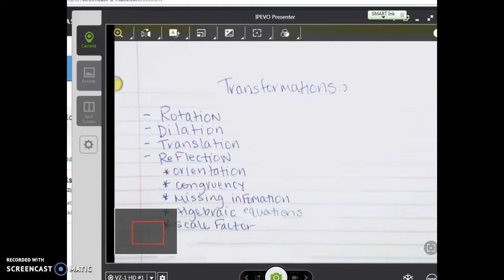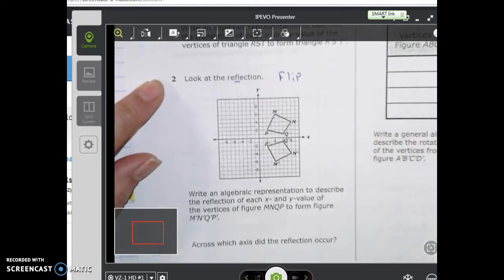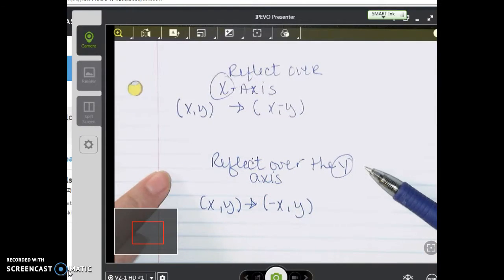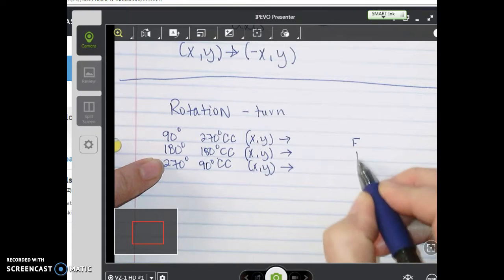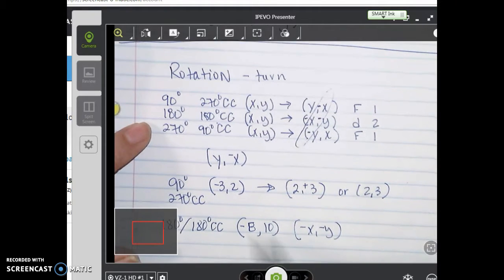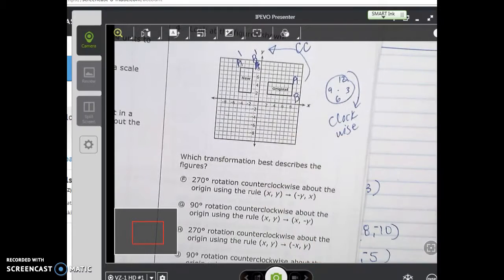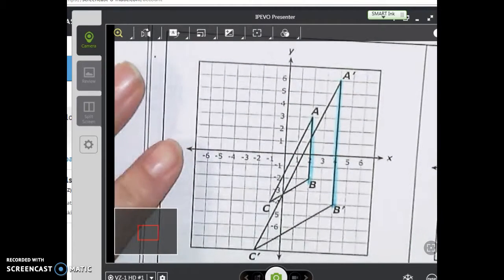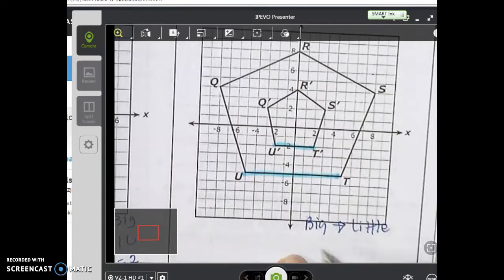transformations part 1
transformation